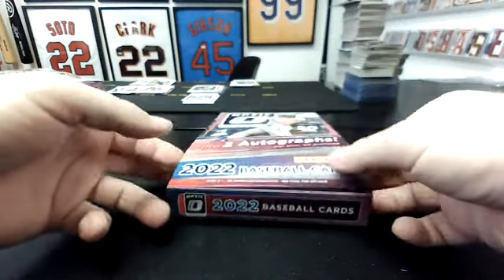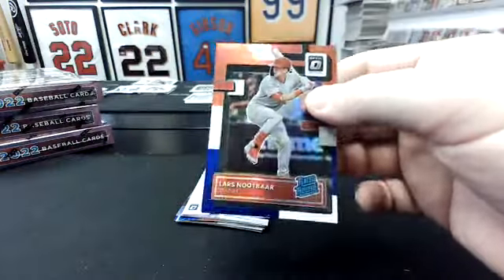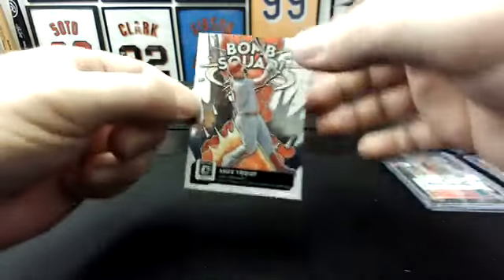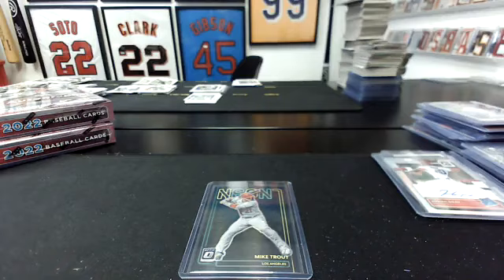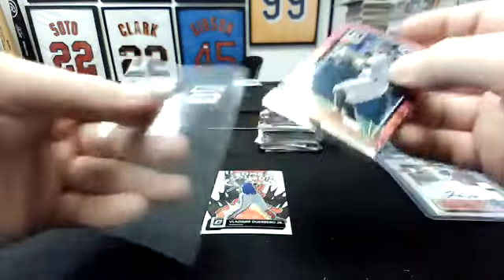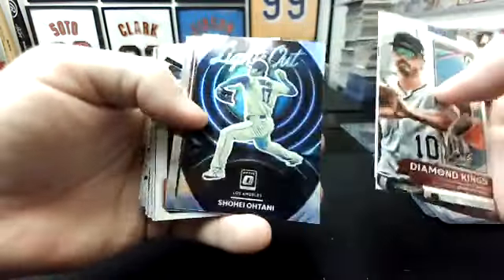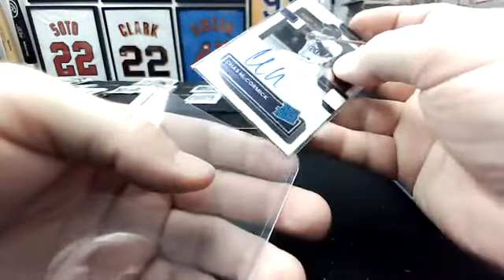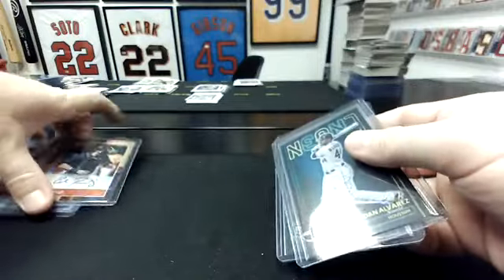2022 Donruss Optic 1/3 Case 4-Hobby Box Team (#3) Break #786